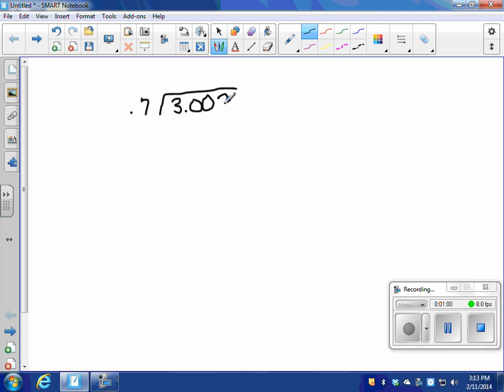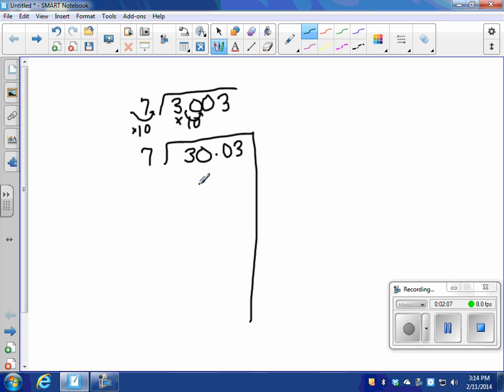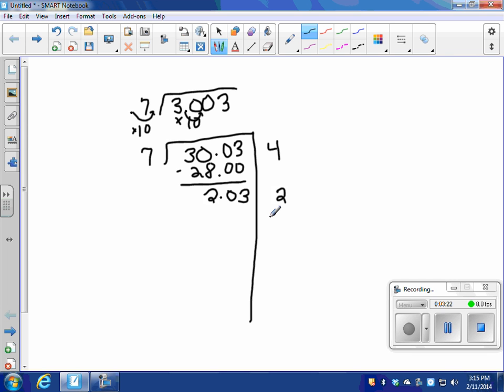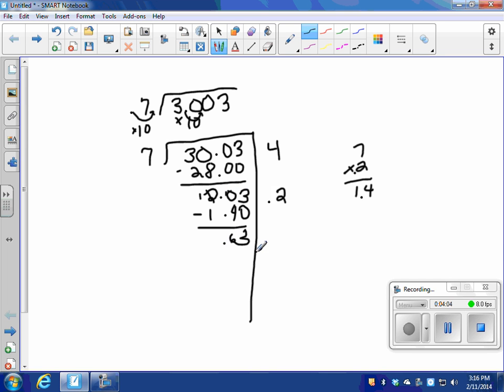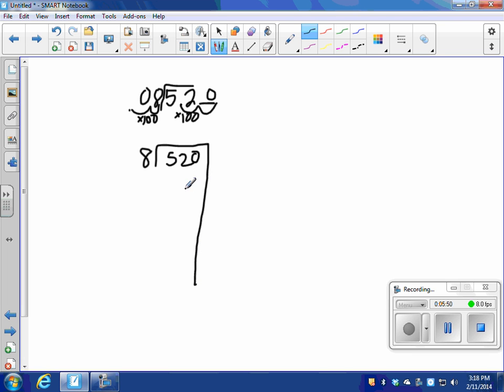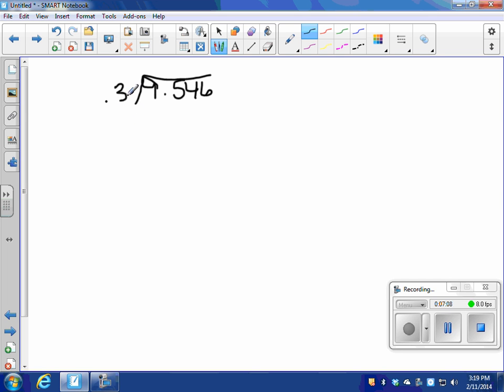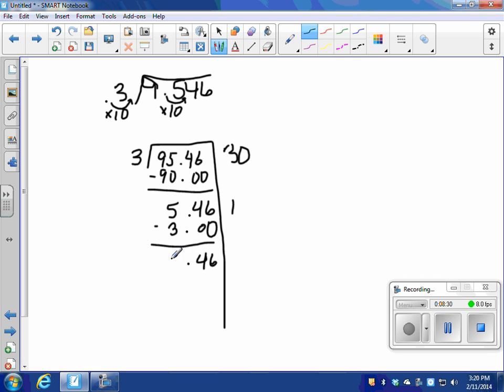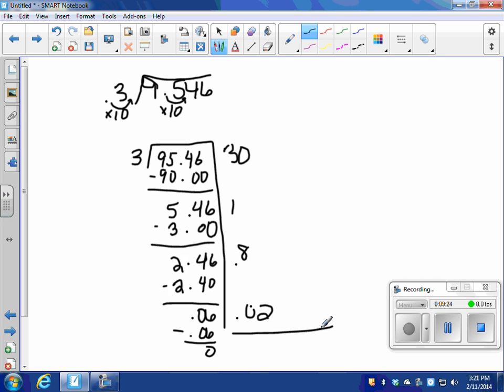Dividing Decimals Using Partial Quotients